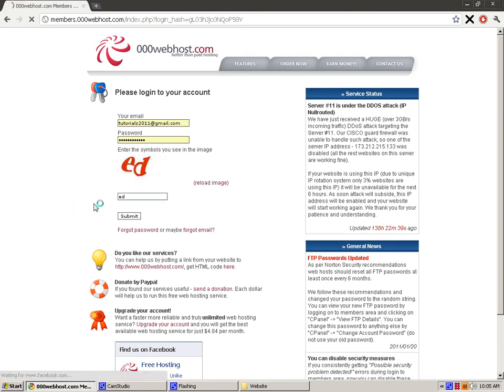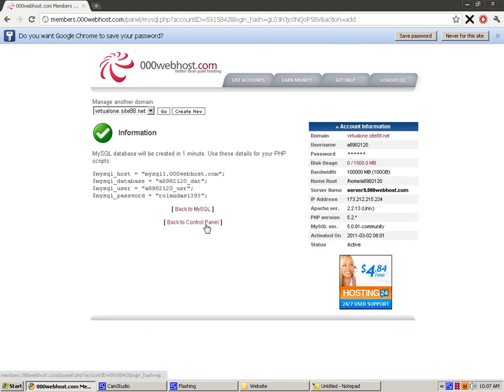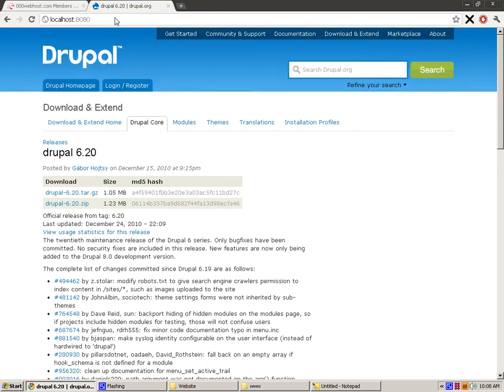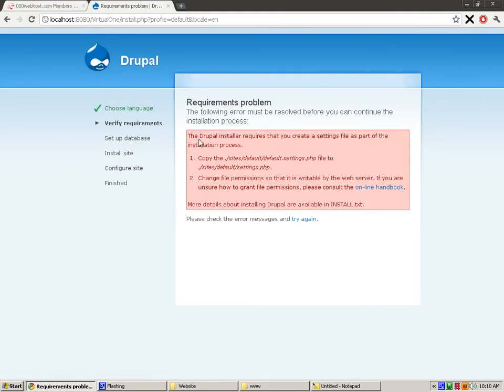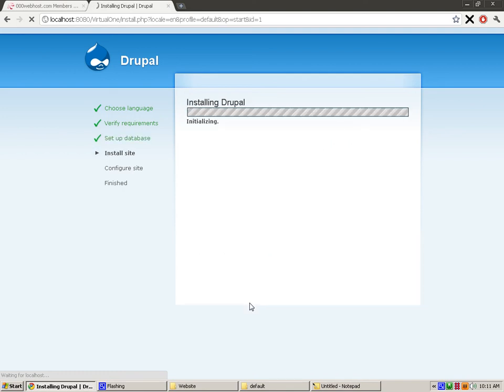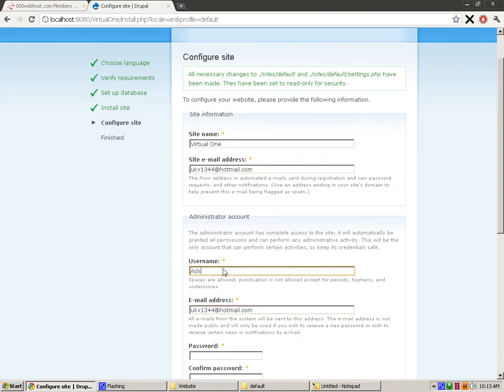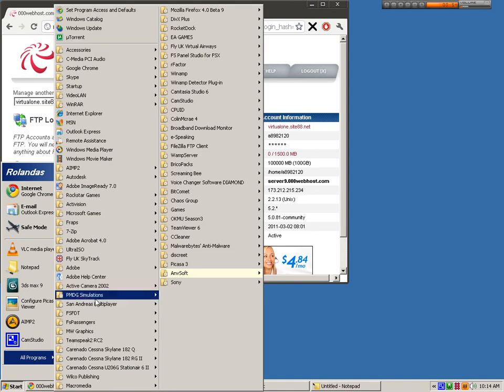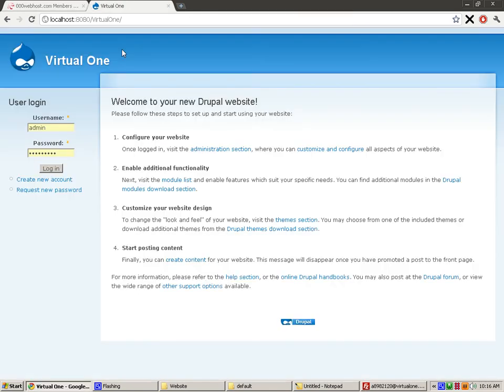2 - Building Advanced Website With CMS - The Setup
In this video i show you the basic setup needed to start with drupal